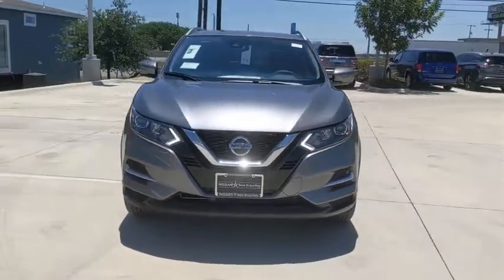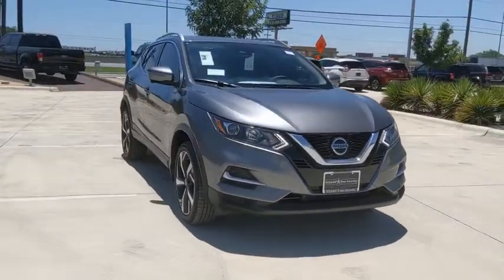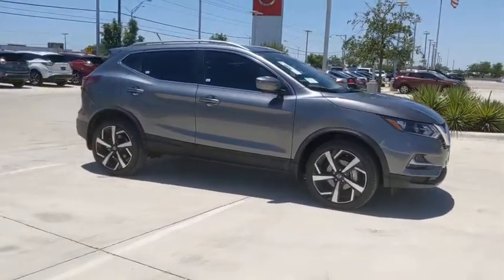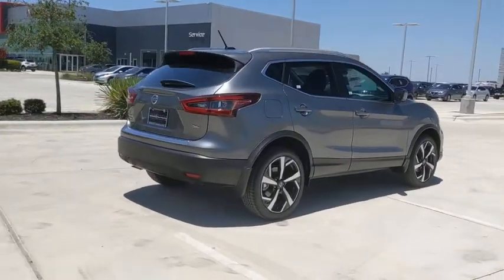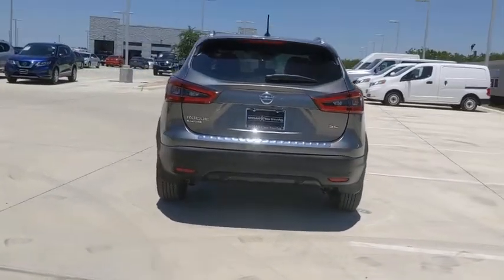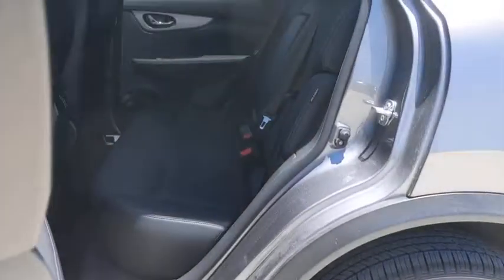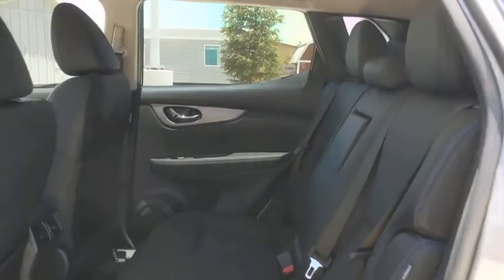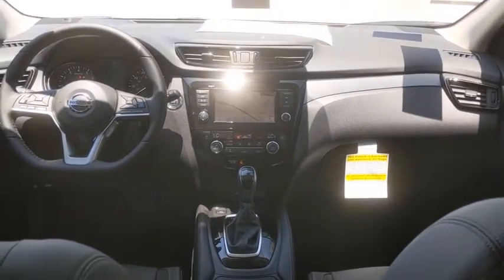2020 Nissan Rogue Sport New Braunfels, San Marcos, San Antonio, Seguin, Austin, TX 3200530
Gun Metallic New 2020 Nissan Rogue Sport available in New Braunfels, Texas at Nissan of New Braunfels. Servicing the San Marcos, San Antonio, Seguin, Austin, TX area.
2020 Nissan Rogue Sport SL - Stock#: 3200530 - VIN#: JN1BJ1CV2LW254817

2020 Nissan Rogue Sport SL FWD CVT with Xtronic 2.0L DOHC Backup Camera, Bluetooth, Rogue Sport SL, 4D Sport Utility, 2.0L DOHC, CVT with Xtronic, FWD, Leather, AM/FM radio: SiriusXM, Brake assist, Distance pacing cruise control: Intelligent Cruise Control (ICC) w/Full Speed Range and Hold, Electronic Stability Control, Emergency communication system: NissanConnect Services, Heated front seats, Navigation system: NissanConnect Navigation, NissanConnect Services Powered By SiriusXM, Radio: AM/FM/CD/AUX NissanConnect w/Navigation, Rear Parking Sensors, Roof rack: rails only, Security system, Speed-Sensitive Wipers, Spoiler, Steering wheel mounted audio controls, Wheels: 19 x 7.0 Aluminum Alloy.brbrRecent Arrival! 25/32 City/Highway MPG
Navigation system: NissanConnect Navigation,6 Speakers,AM/FM radio: SiriusXM,CD player,Radio data system,Radio: AM/FM/CD/AUX NissanConnect w/Navigation,Air Conditioning,Automatic temperature control,Front dual zone A/C,Rear window defroster,Power driver seat,Power steering,Power windows,Remote keyless entry,Steering wheel mounted audio controls,Four wheel independent suspension,Speed-sensing steering,Traction control,4-Wheel Disc Brakes,ABS brakes,Dual front impact airbags,Dual front side impact airbags,Emergency communication system: NissanConnect Services,Front anti-roll bar,Knee airbag,Low tire pressure warning,Occupant sensing airbag,Overhead airbag,Rear anti-roll bar,Rear side impact airbag,Brake assist,Electronic Stability Control,Rear Parking Sensors,Auto High-beam Headlights,Delay-off headlights,Fully automatic headlights,Panic alarm,Security system,Distance pacing cruise control: Intelligent Cruise Control (ICC) w/Full Speed Range and Hold,Speed control,Bumpers: body-color,Heated door mirrors,Power door mirrors,Roof rack: rails only,Spoiler,Turn signal indicator mirrors,Driver door bin,Driver vanity mirror,Front reading lights,Heated steering wheel,Illuminated entry,NissanConnect Services Powered By SiriusXM,Outside temperature display,Overhead console,Passenger vanity mirror,Quick Comfort Heated Front Bucket Seats,Rear seat center armrest,Tachometer,Telescoping steering wheel,Tilt steering wheel,Trip computer,Front Bucket Seats,Front Center Armrest,Heated front seats,Leather-Appointed Seat Trim,Split folding rear seat,Passenger door bin,Wheels: 19 x 7.0 Aluminum Alloy,Rear window wiper,Speed-Sensitive Wipers,Variably intermittent wipers,6.386 Axle Ratio,Backup Camera,Bluetooth